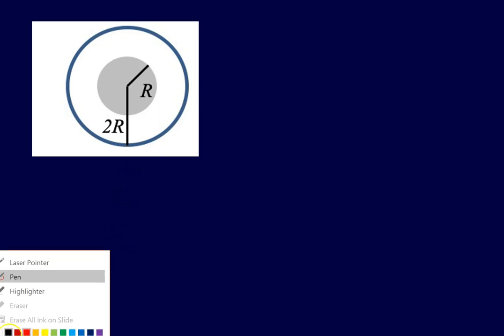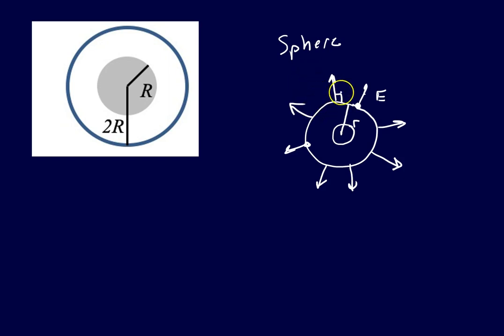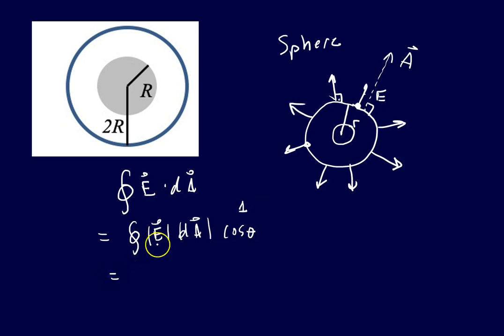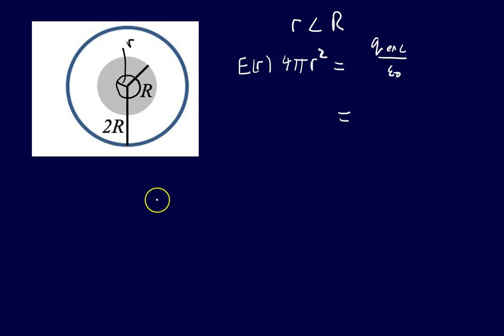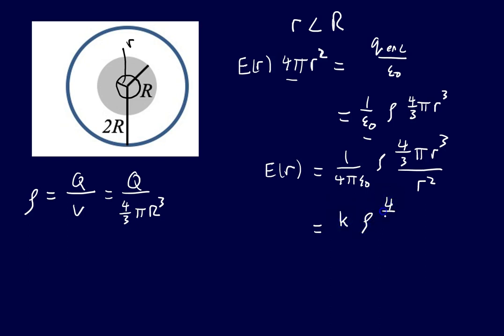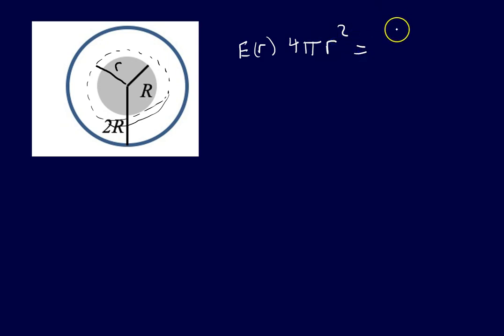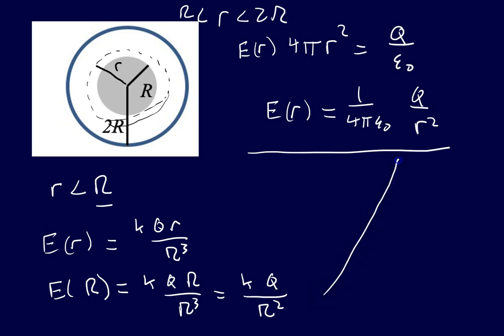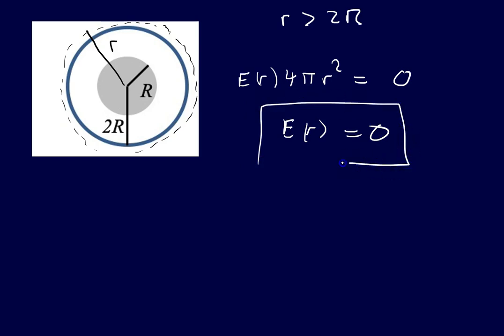Discussion 4 number 3